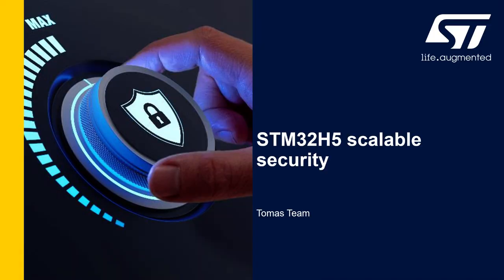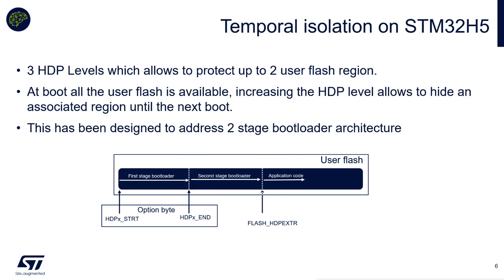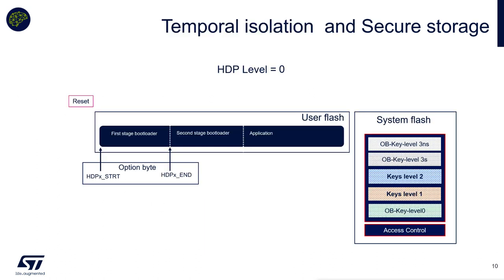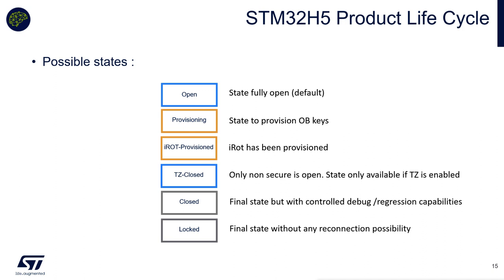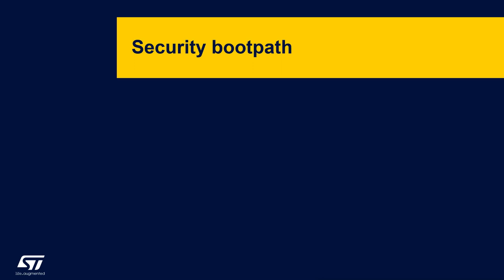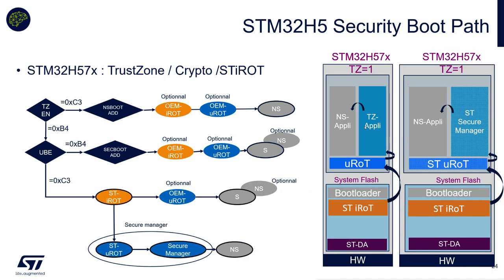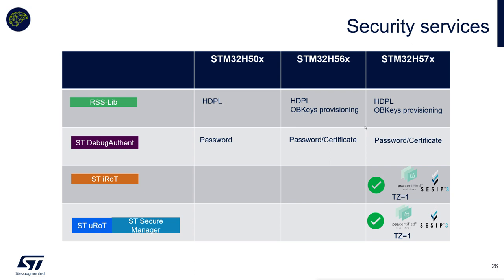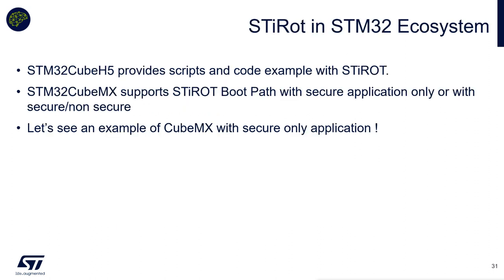STM32H5 Secure Manager - 08a Scalable security theory